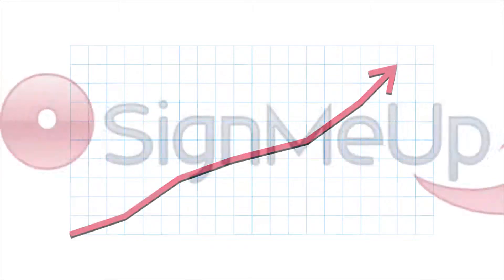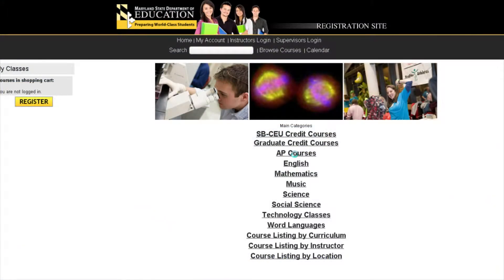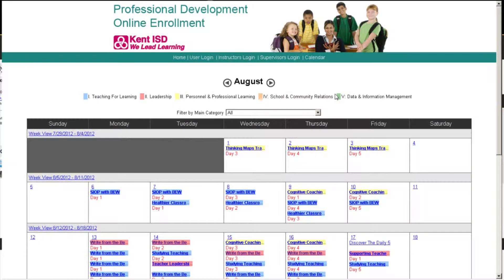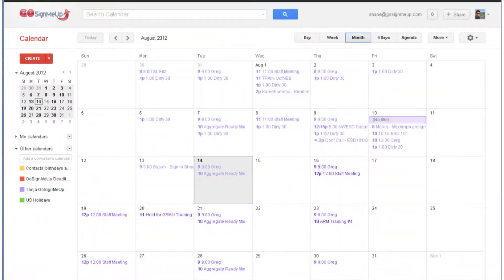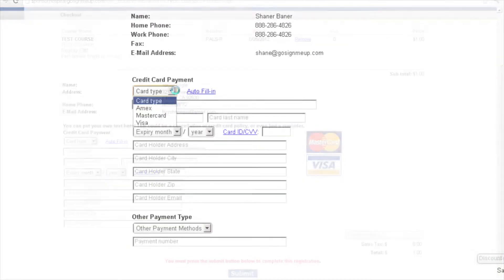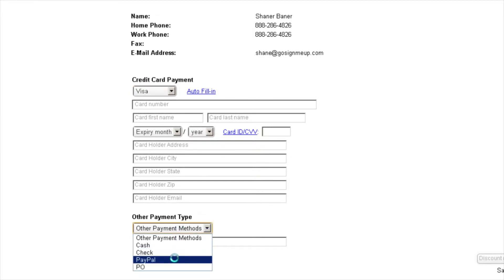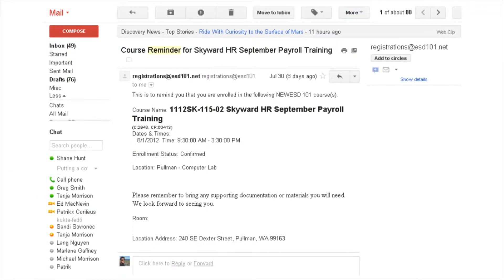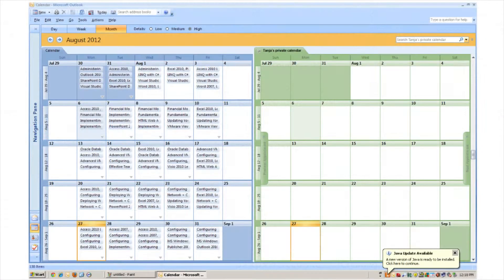Increase Class Enrollment with GoSignMeUp!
Searching and signing up for courses in GoSignMeUp is a snap! User-defined Categories make organizing, listing and finding classes a breeze.  Classes can also be searched by keyword or class title, or they can be displayed in a calendar with a direct link to the class listing! You also have the option of listing classes directly from GoSignMeUp to your home page through Google Calendar or RSS feed.

Once a student decides to register for a course, the new Express Check-Out provides a quick way to sign up and make a payment! GoSignMeUp provides the ability for credit card payments as well as other payment options such as purchase orders and deferred payments.

Once a student completes the order, they are placed into the roster and then receive an email confirming their new class. There is also an email reminder that is sent out automatically before the class starts.  GoSignMeUp also provides the ability for classes to be placed into the students' iCal or Outlook calendar.

Make the entire registration process easier and more efficent for your enrolless with GoSignMeUp!